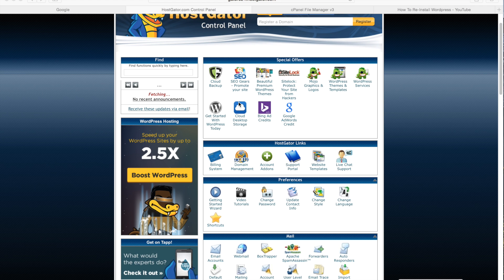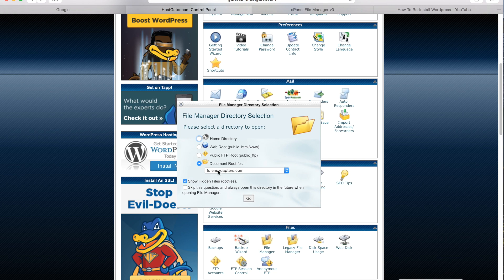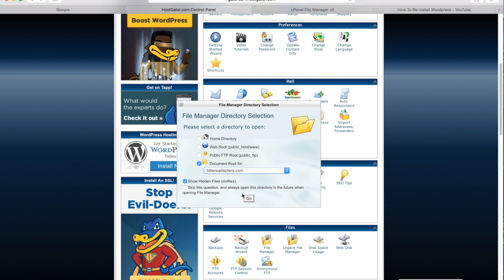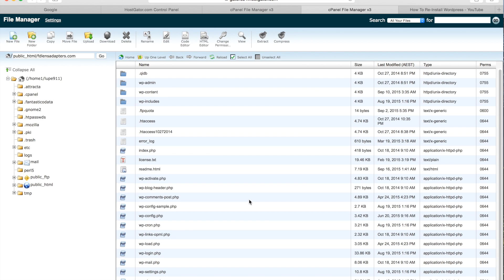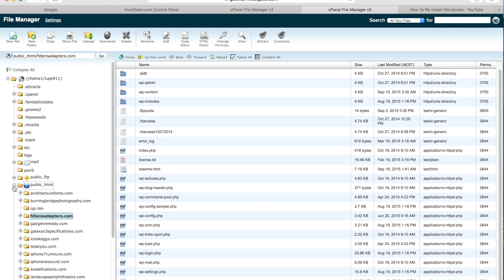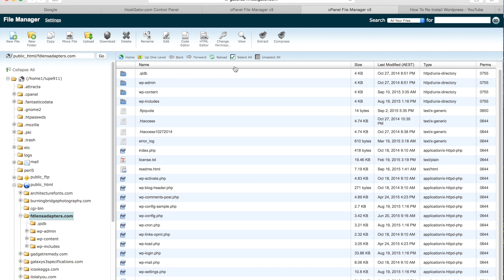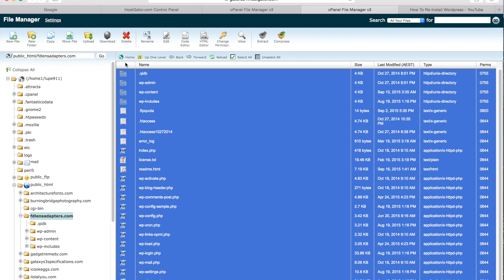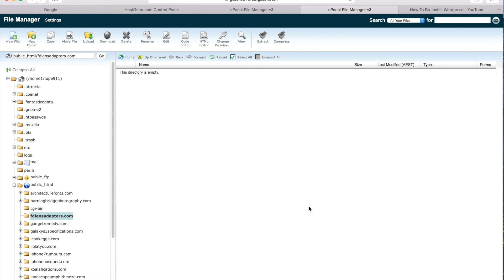Delete & Uninstall WordPress From cPanel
Hey everyone, had a few issues downloading WordPress on one of my domain names. It wouldn't let me install it, there was already an installed version but a lot of problems arising. Thought it would be best to start fresh. Uninstalling WordPress can be done directly from the cPanel in File Manager. Hope this helps :)